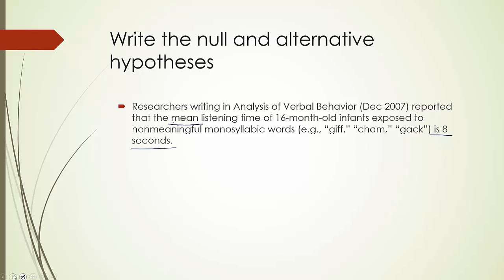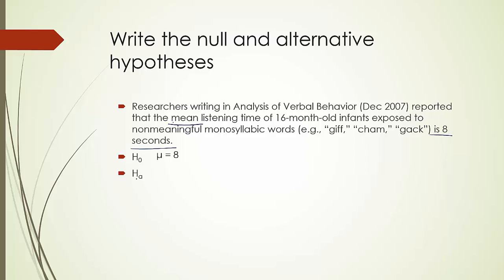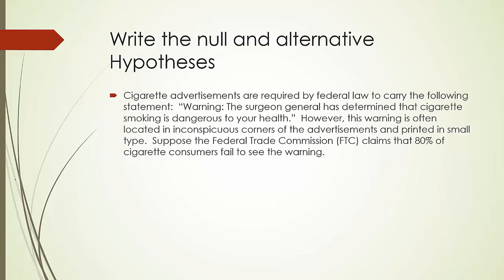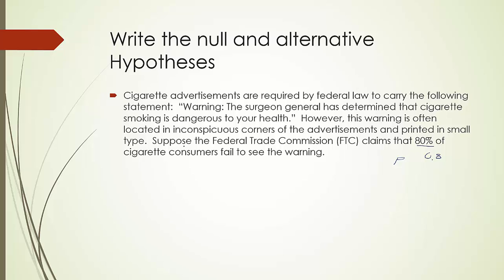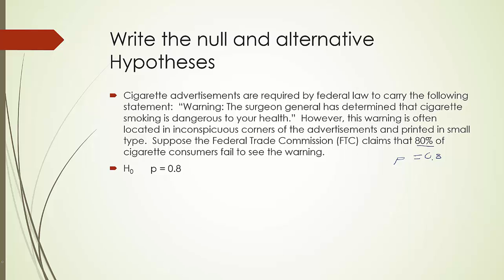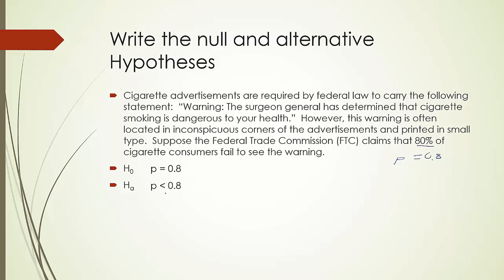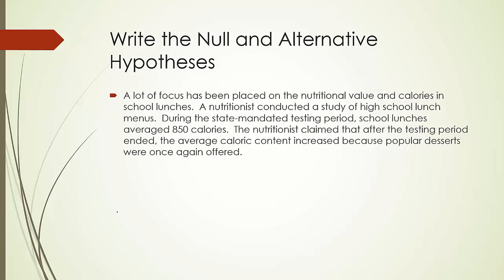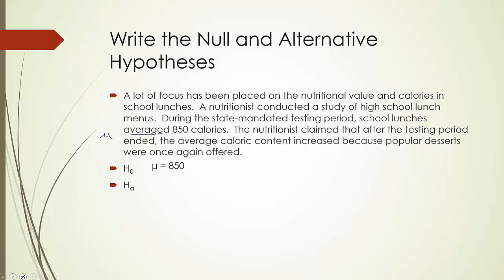Writing the Hypotheses